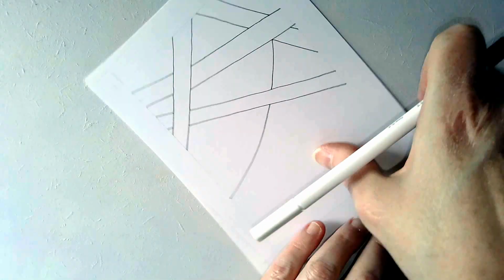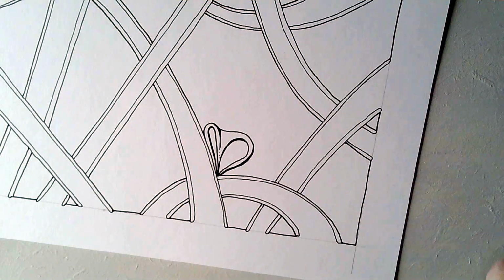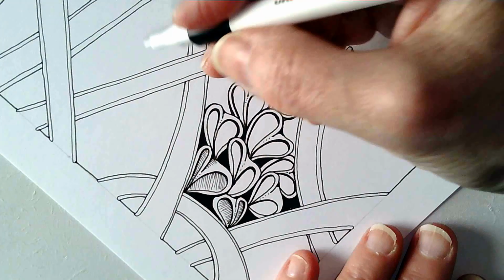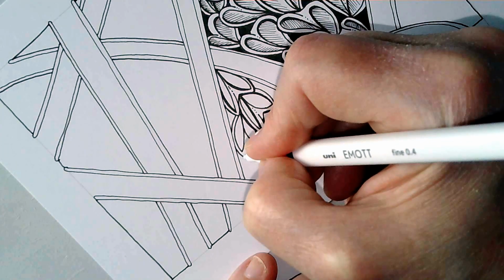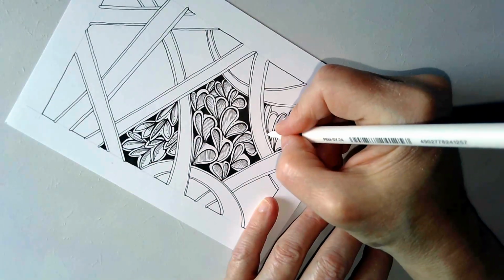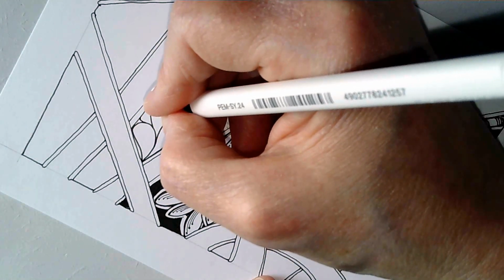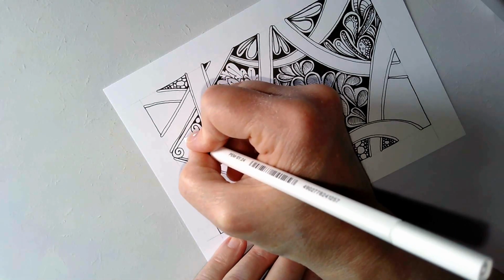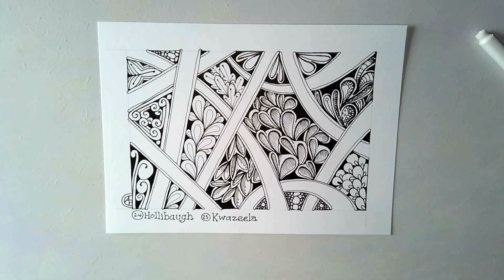"Hollibaugh" and "Kwazeela"- Inktober Tangles 2022, Days 24 and 25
In this video I explore Hollibaugh as a reticulum (grid) and use Kwazeela and other leafy tangle patterns to fill the negative spaces.

I've yet to add colour to this, but check the community section (link below) for the coloured/shaded version!

Hollibaugh is by Zentangle Inc. You can find the step out

Kwazeela is by Eni Oken CZT and you can find her step-out

Sketchbooks are great for just trying things out, and for not having to finish things. They become repositories for ideas and explorations and then become a huge source of inspiration too. That's the approach I'm taking with Inktober and the InktoberTangles2022 challenge this year.

The Inktober Tangles 2022 challenge is hosted by 7F5R Challenge on Facebook

Thank you for all the lovely comments and also the video likes 👍.

Here's the link to the community section of my YouTube channel, where I post pictures of works in progress, finished drawings, updates and more.

Here's where you can find me on the internet:

DeviantArt - Artwyrd